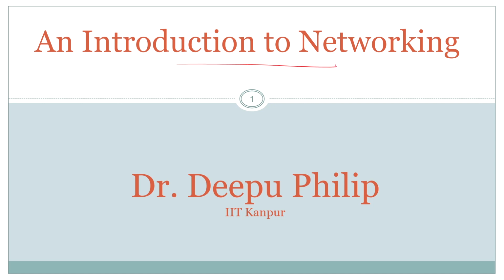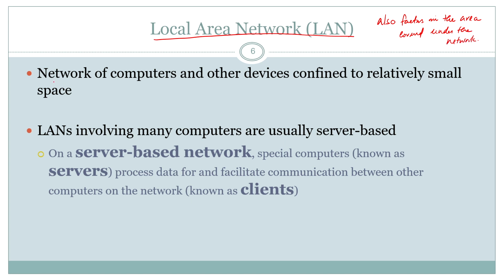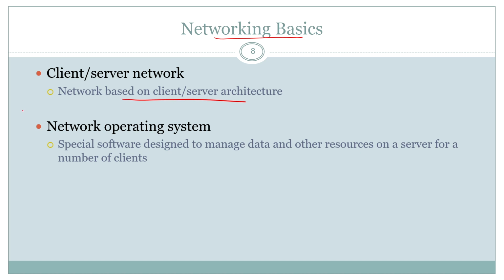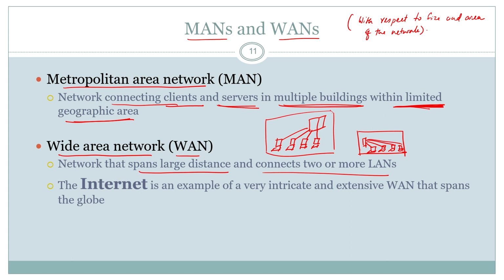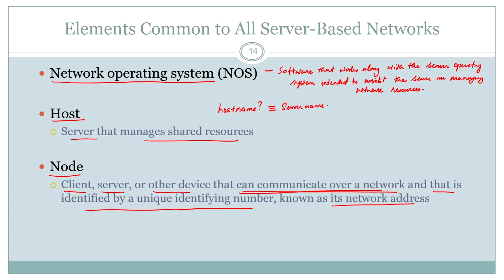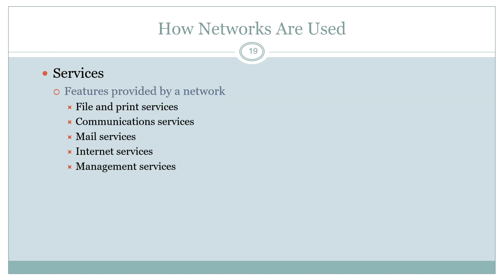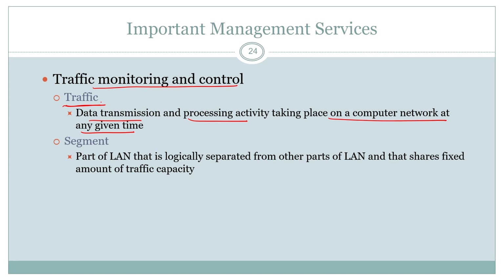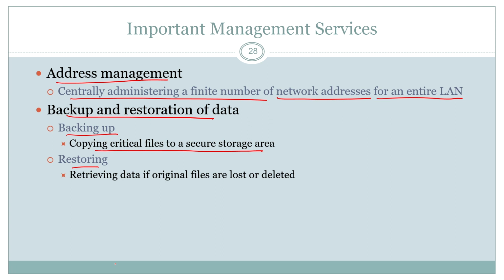Lec 50 08 04 2023